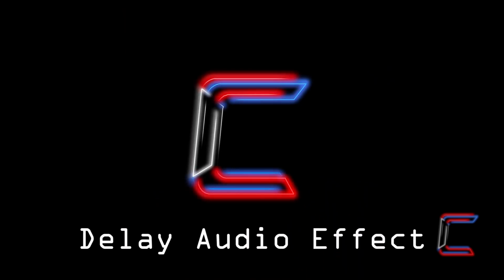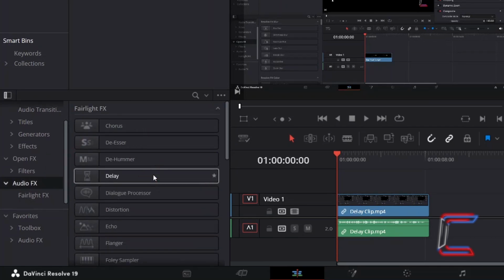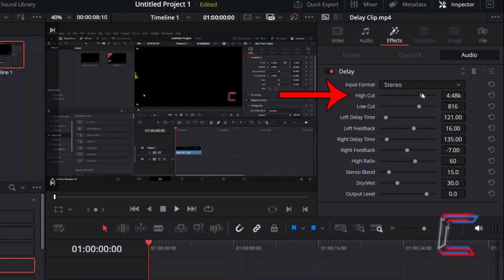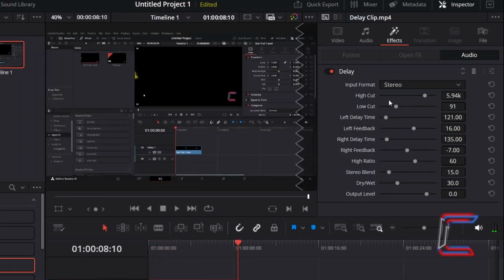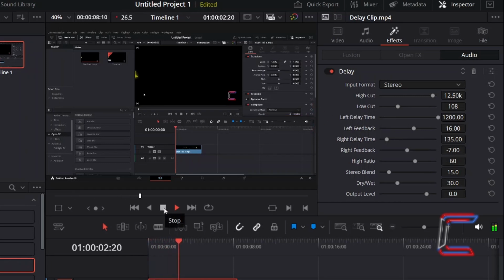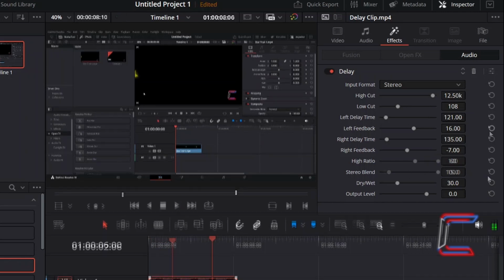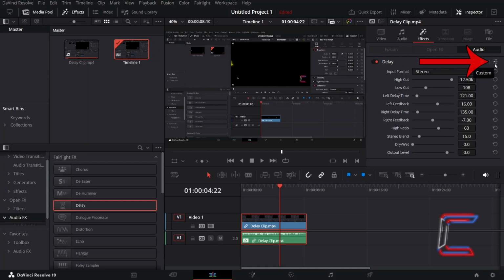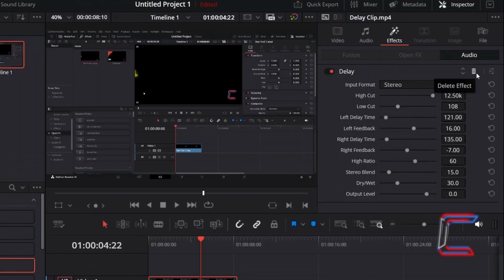DaVinci Resolve Tutorial: How To Create a Delayed Audio Effect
DaVinci Resolve Tutorial #255. In this video, you will learn how to create an echo/delay audio playback effect using effect filters in version 19.0.3 of the video editing software.

***SPECIAL OFFERS

3) VISUALVFX

C0NTI